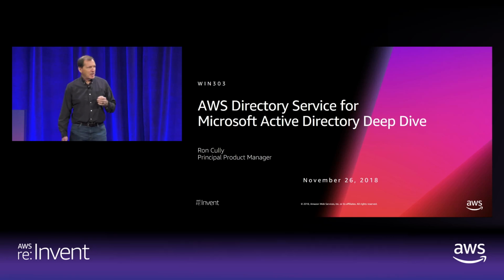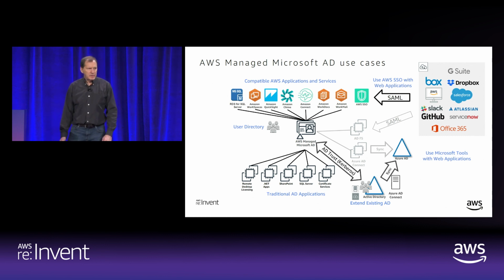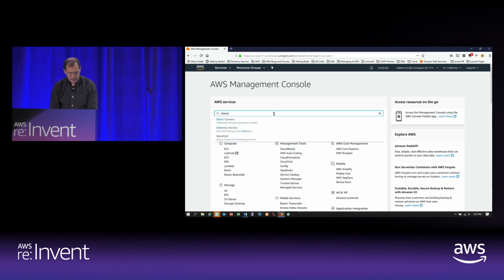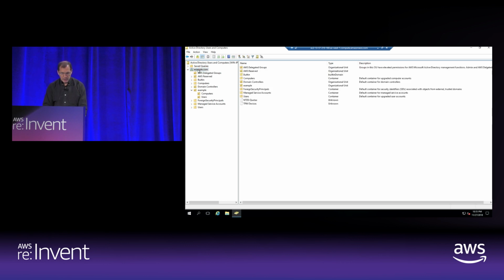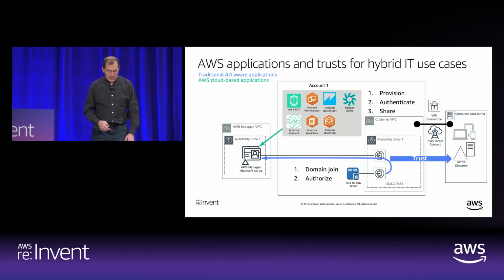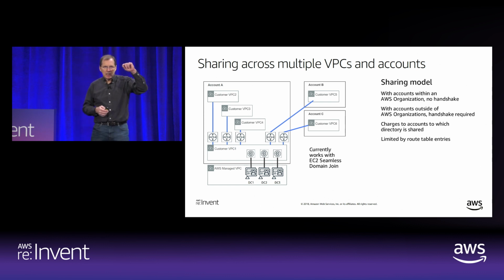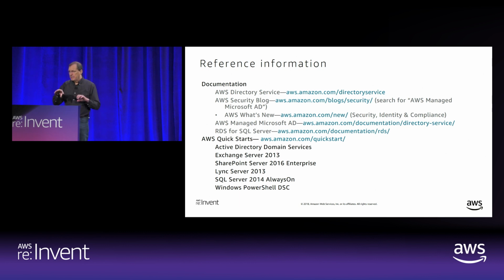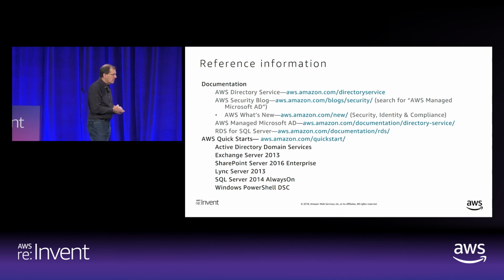AWS re:Invent 2018: [REPEAT 1] Microsoft Active Directory Deep Dive (WIN303-R1)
Want to learn about your options for running Microsoft Active Directory on AWS? When you move Microsoft workloads to AWS, it is important to consider how to deploy Microsoft Active Directory in support of group policy management, authentication, and authorization. In this session, we discuss options for deploying Microsoft Active Directory to AWS, including AWS Managed Microsoft AD and deploying Active Directory to Windows on Amazon EC2. We cover such topics as how to integrate your on-premises Microsoft Active Directory environment to the cloud and how to leverage SaaS applications, such as Office 365, with the AWS Single Sign-On service.